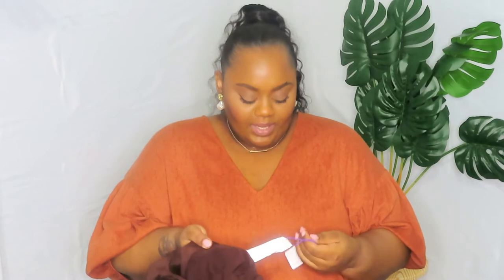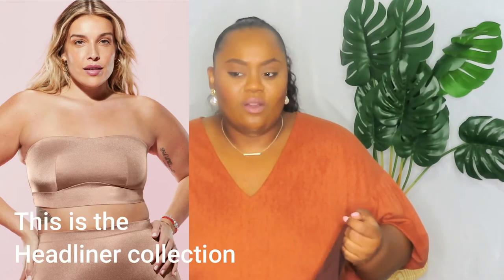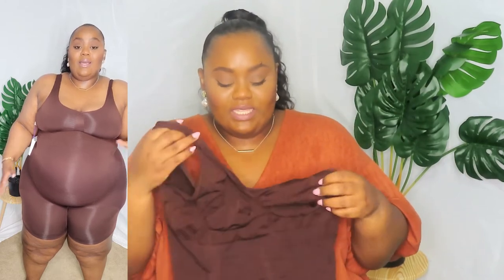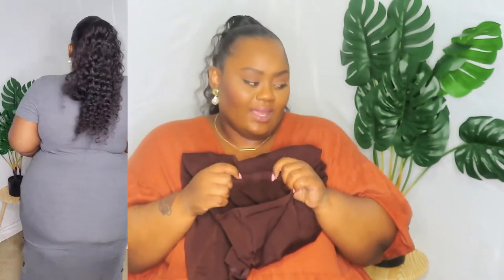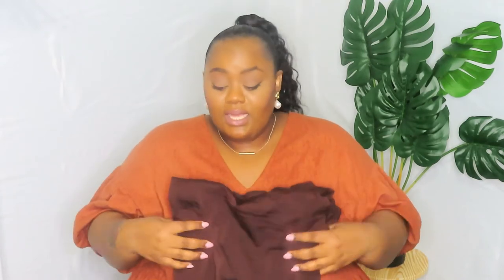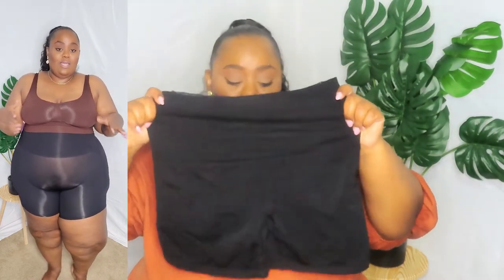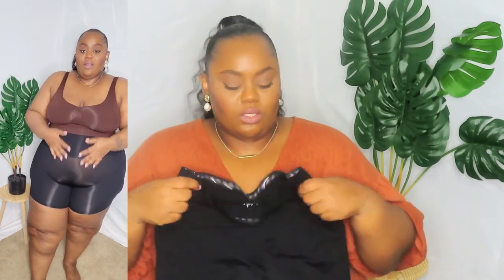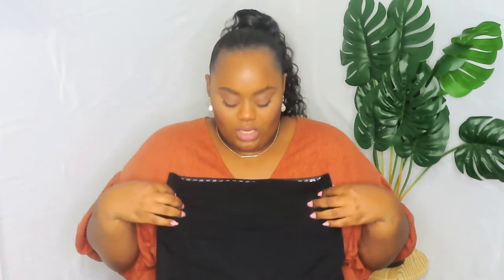New Lizzo Yitty Shapewear Haul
on today's video I will be showing you guys a few pieces I got from the new lizzy shapewear brand yitty.

Yitty Items
Bodysuit

Save Money
Honey

Camera
(vlogging camera)

Video editor
Filmore X

glindadotson
Hair company Instagram- @theglamhousecollection